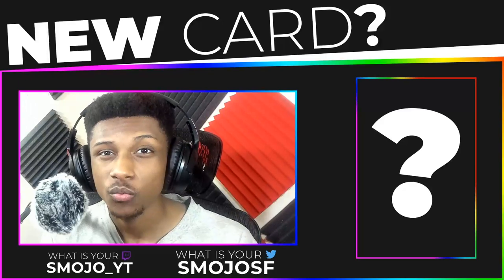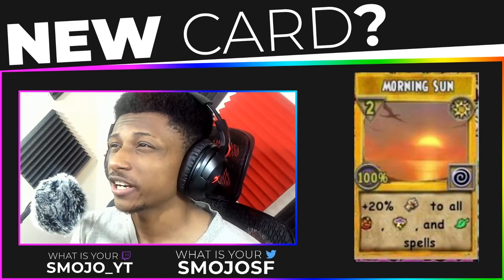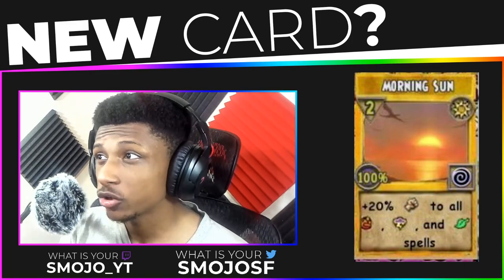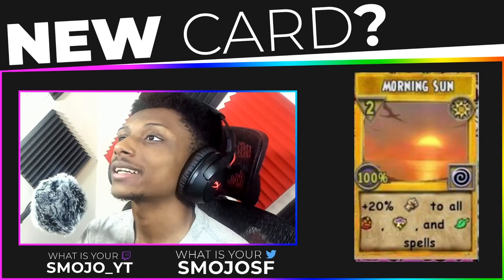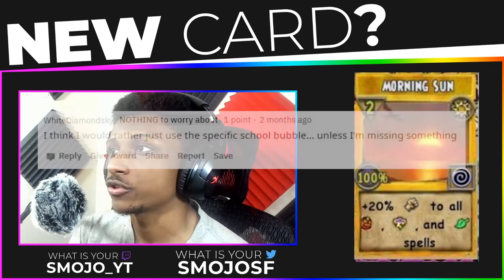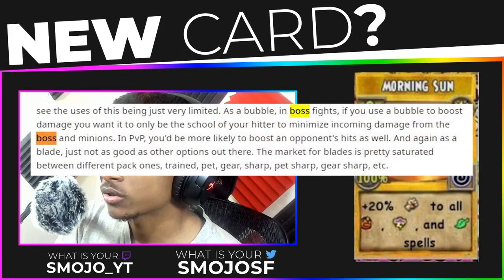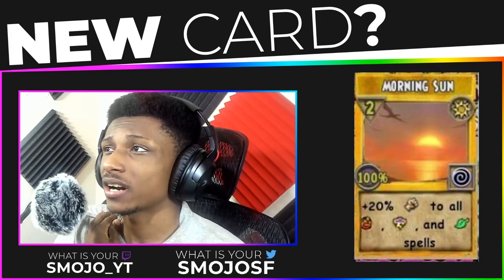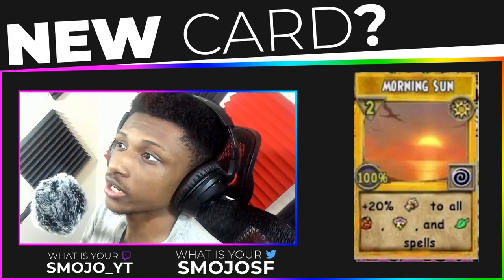Is This New Sun Spell Any Good? | 👪 CCC #8 | 🧙‍♂️Wizard101✨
🖤💜💙💚💛🧡❤️ 𝙊𝙋𝙀𝙉 𝙈𝙀 ❤️🧡💛💚💙💜🖤

📎📎𝙏𝘼𝙂𝙎 (𝙄𝙂𝙉𝙊𝙍𝙀)🧷🧷
Wizard101
Wizard101 Sun
Wizard101 Sun Spells
Wizard101 New Spells
Wizard101 New Moon Spells
Wizard101 Leaked Spells